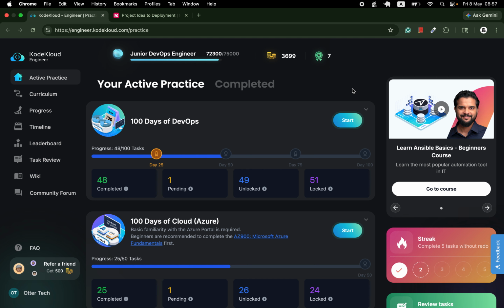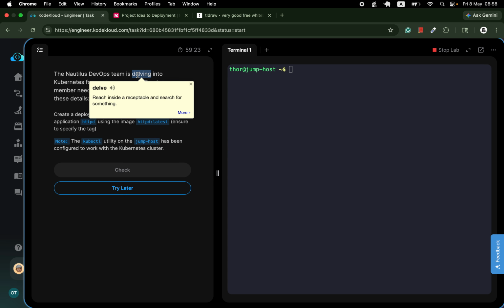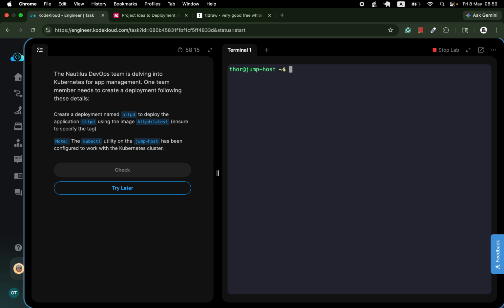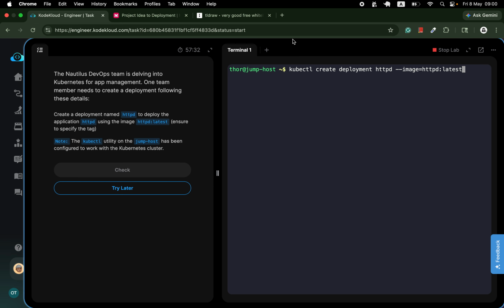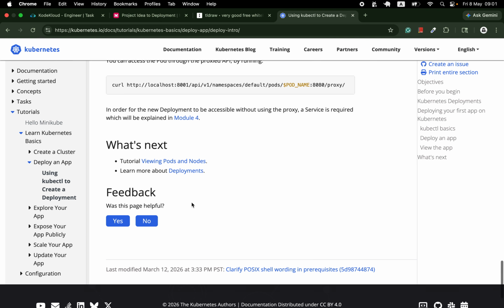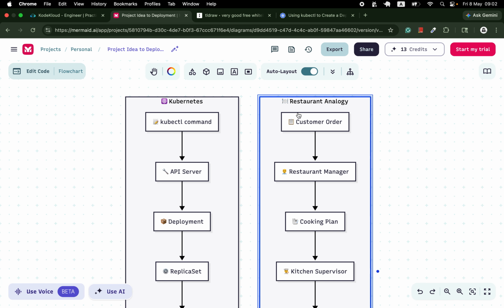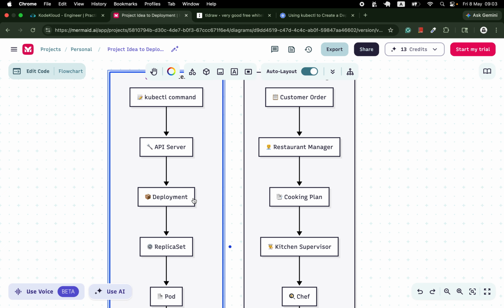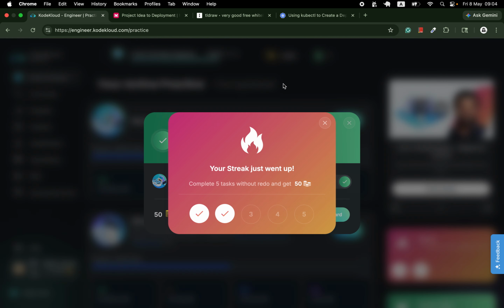Day 49: Deploy Applications with Kubernetes Deployments